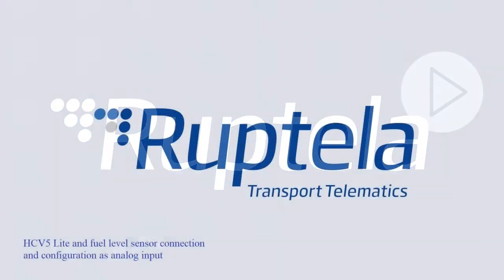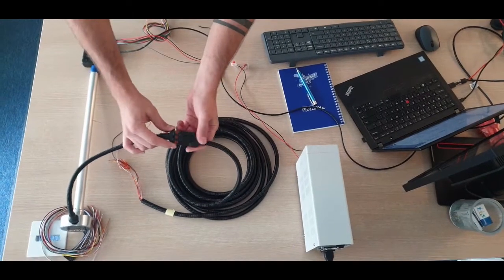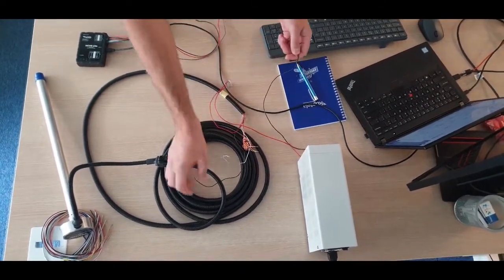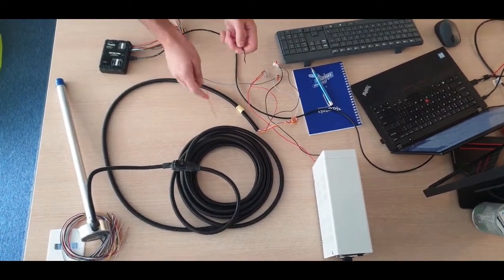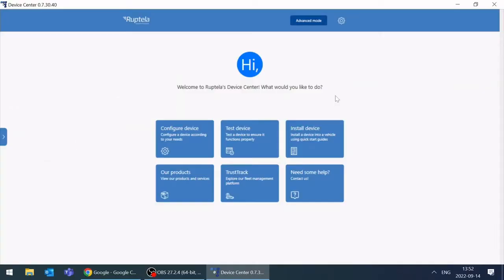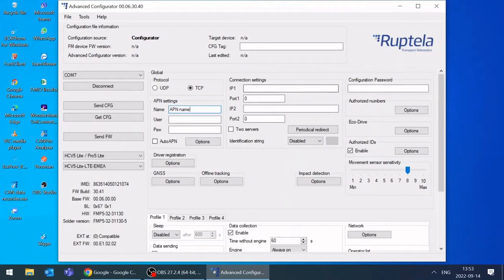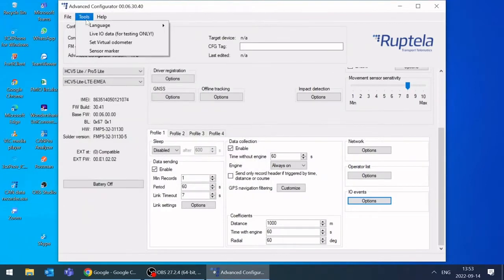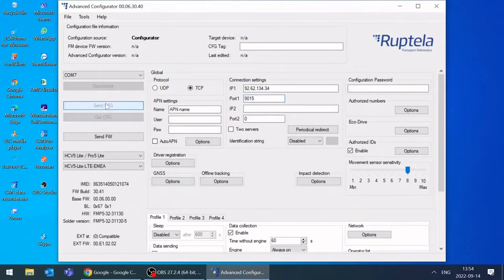HCV5 Lite device configuration and connection with Ruptela FLS via Analog Input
The fuel level sensor (FLS) developed and manufactured
by Ruptela for fuel management – monitoring fuel level,
fuel consumption and preventing fuel theft. Advanced electronics, solid construction and easy installation makes Ruptela fuel level sensor perfect for all fuel monitoring and control tasks. Ruptela fuel level sensor is available in standard and advanced versions, and the same sensor probe can be
used with different heads – ECO and PRO.

Ordering information:
FLS Eco Standard fuel sensor for heavy commercial vehicles.
FLS Pro Advanced fuel sensor for heavy commercial vehicles.

HCV5 Lite/Pro5 Lite are advanced GPS trackers for trucks, buses, agriculture, and other specialized machinery. They are designed for vehicle tracking and can perform advanced tasks – read onboard computer data (CAN), monitor driver behavior, remotely download tachograph data, manage fuel, etc.
The devices use LTE CAT1 bis (4G) and GSM (2G) networks for communication.
HCV5 Lite is for the EMEA market (Europe, Middle East, Africa).
Pro5 Lite is for the Latin American market.

Ordering information: HCV5-Lite-LTE-EMEA / Pro5-Lite-LTE-LA